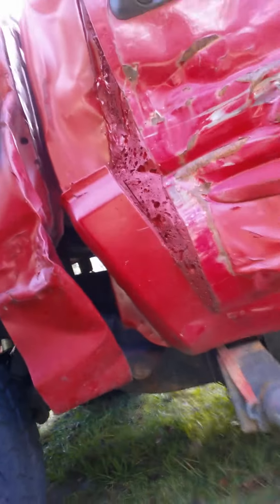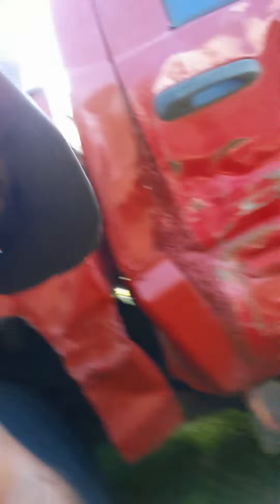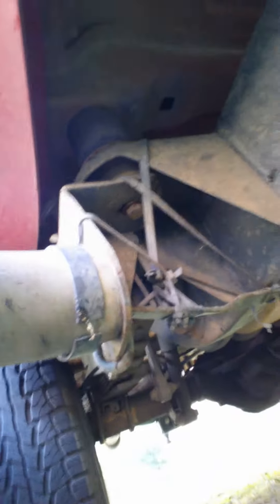Hillbilly Huckleberry budget paint and body work on 2005 Dodge Dakota 4x4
How to do body work on 2005 Dodge Dakota crew cab 4x4